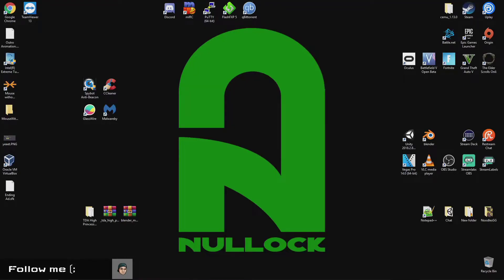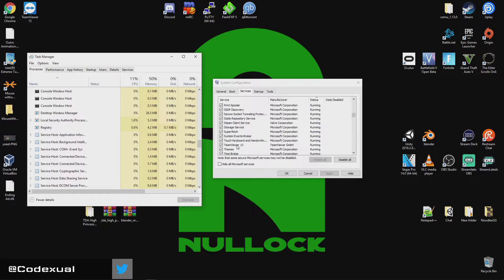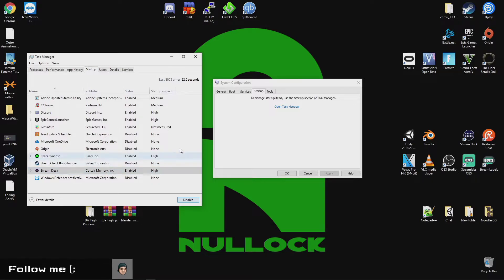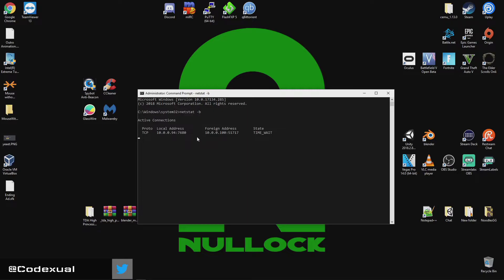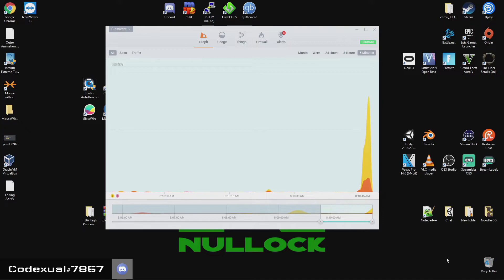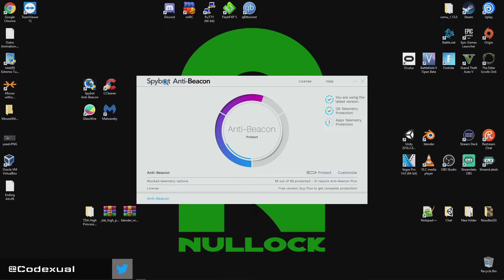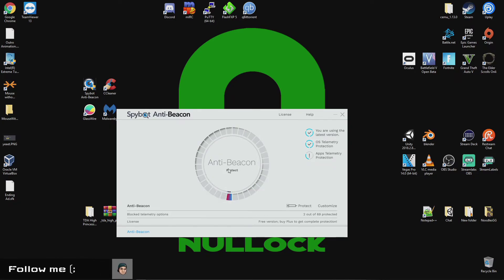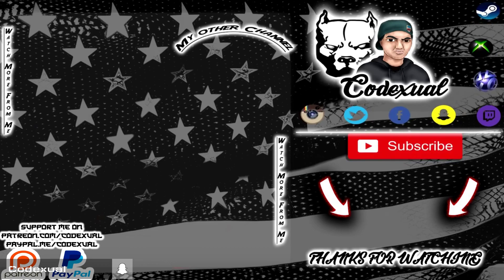How to Professional Detect / Remove a Virus & Speed Up your PC